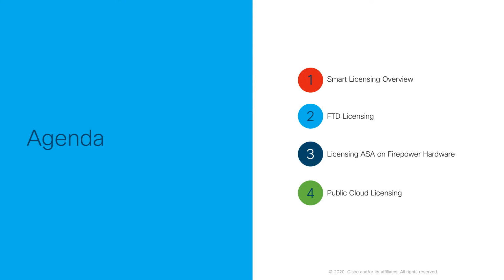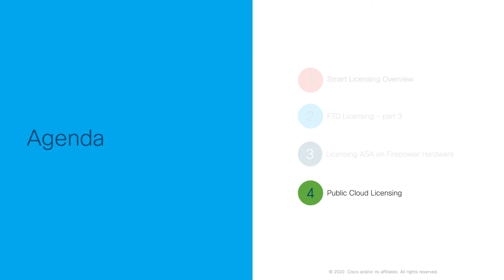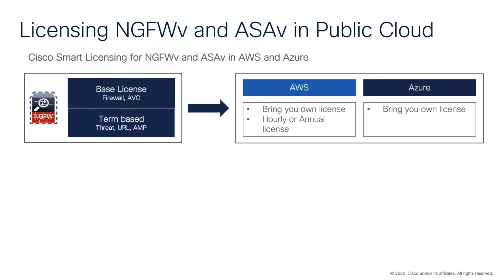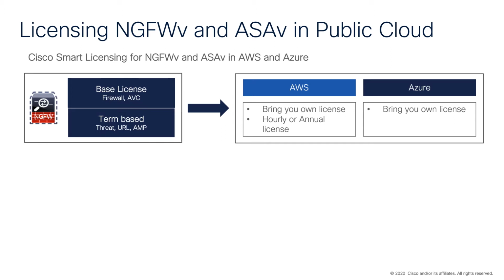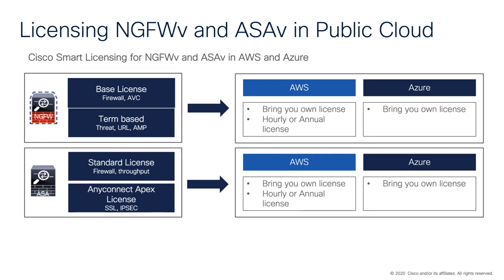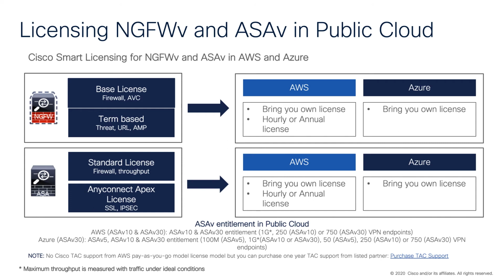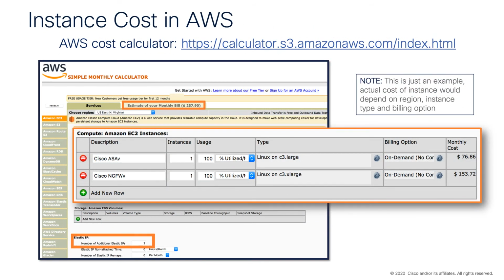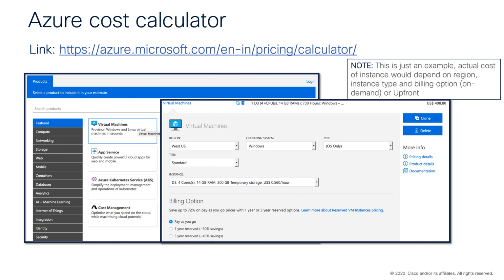Smart Licensing - Public Cloud Licensing